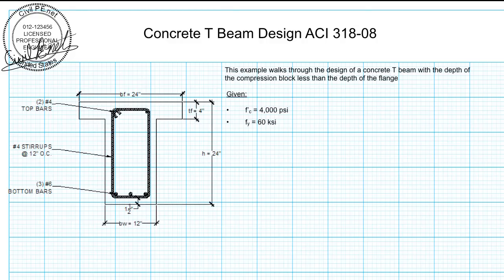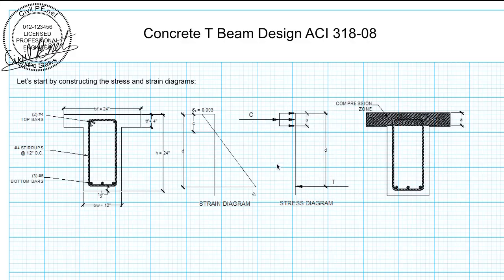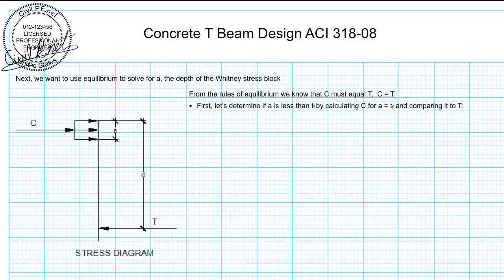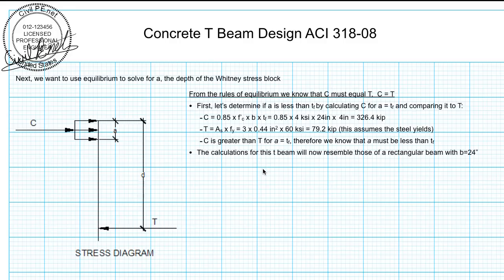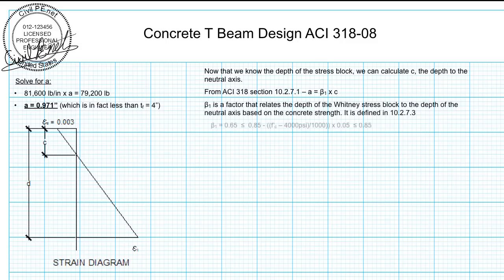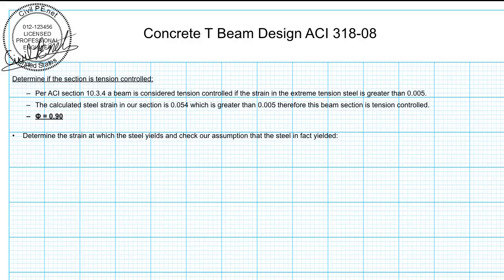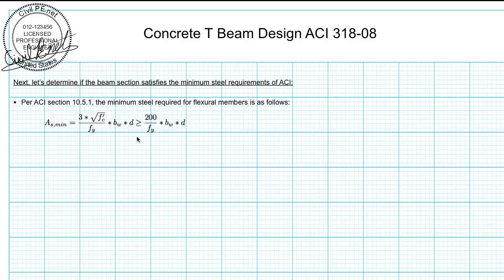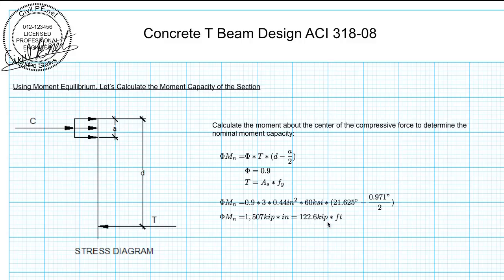Concrete T-Beam Design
- This example analyzes a specific concrete T-beam section to determine its moment capacity in accordance with ACI 318-08.  This example specifically explores the condition when the depth of the Whitney stress block is less than the thickness of the T-beam flange. for a pdf of the slides